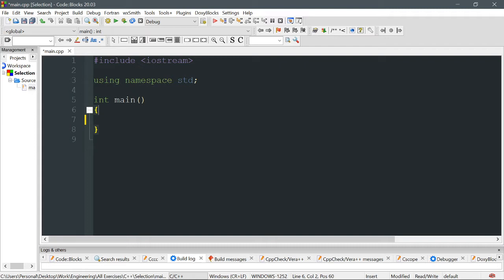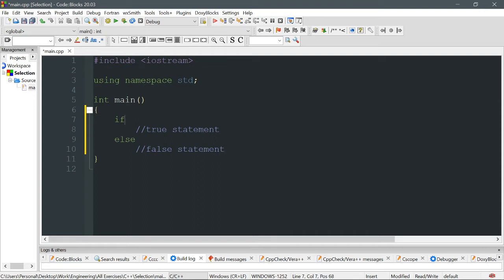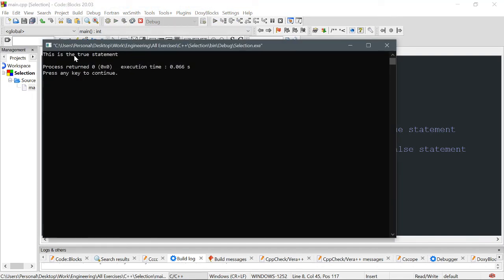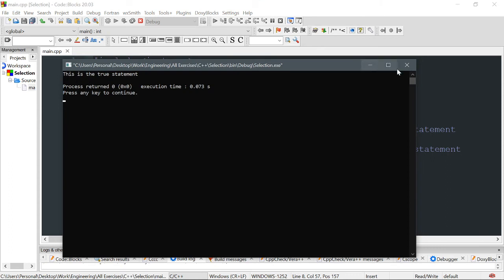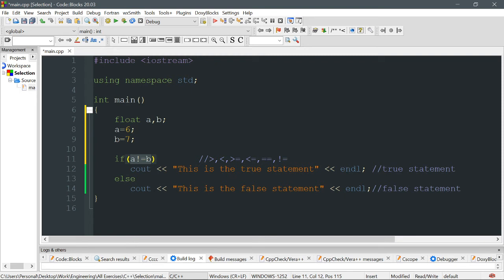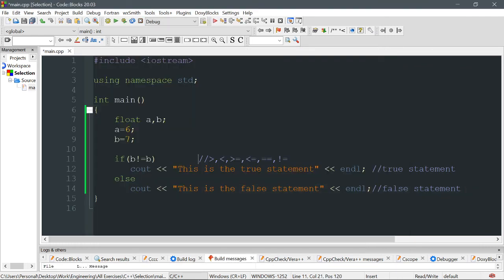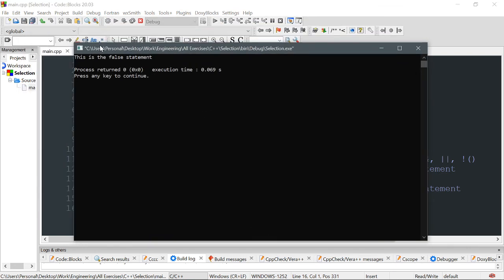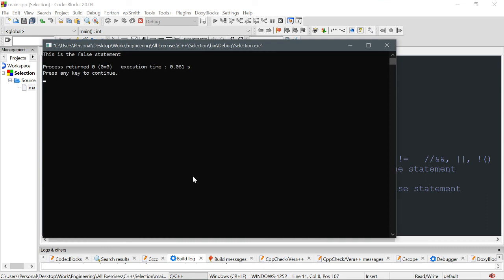C++ If else Structure